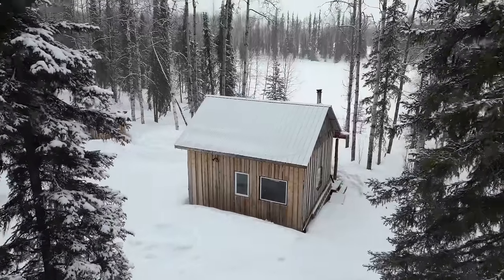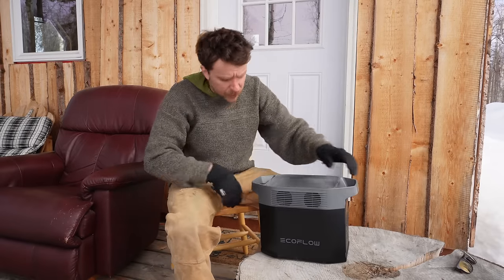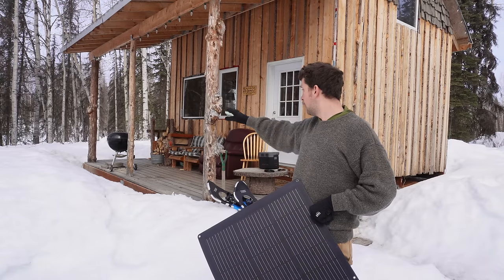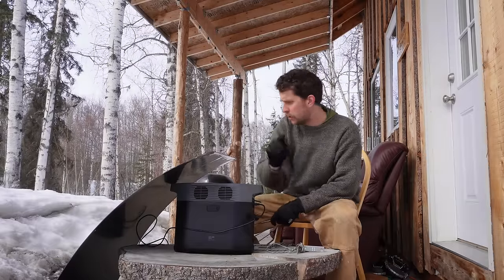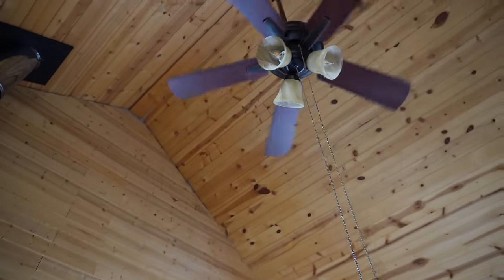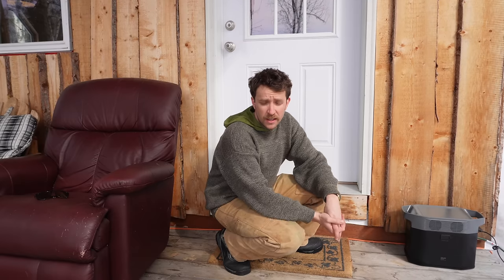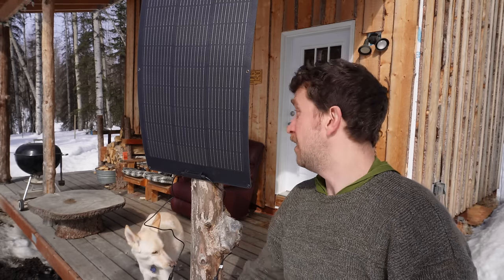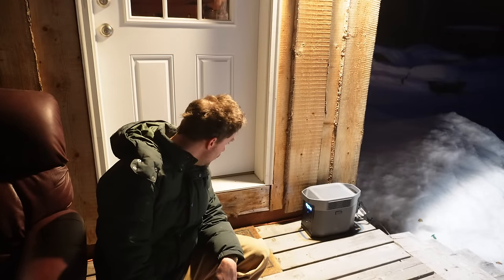Testing My First Solar Panel And Power Station In Winter At Off-Grid Cabin | EcoFlow Delta 2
Can the Alaskan winter sun provide electricity to my off-grid cabin? Can a portable power station work in bitter cold temperatures and replace my gas powered generator? What about during a snowstorm? I decided it was time to find out for myself, so I purchased the EcoFlow Delta 2 and a single 100-watt solar panel to harness the power of the sun and keep my noisy generator turned off as much as possible.